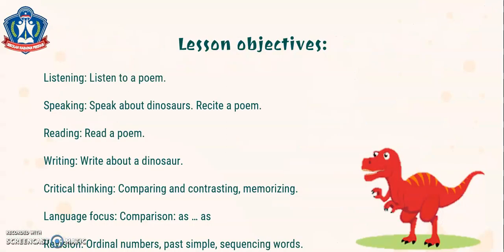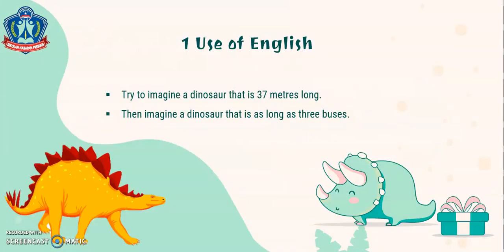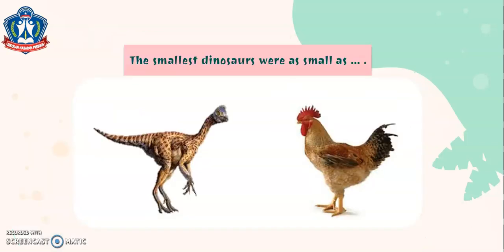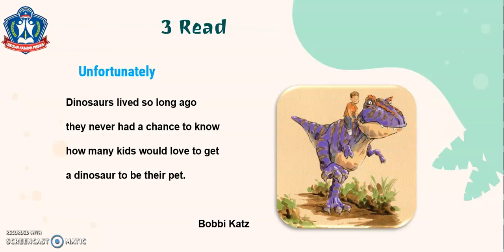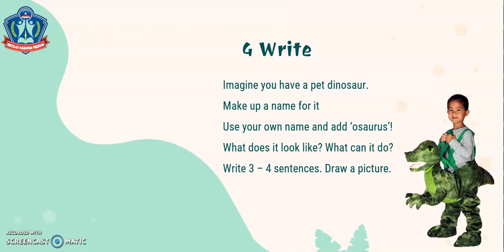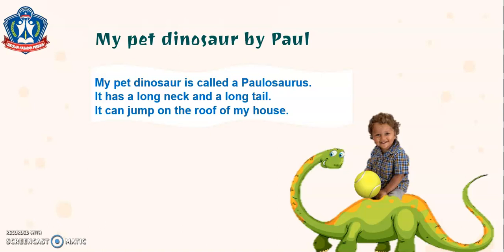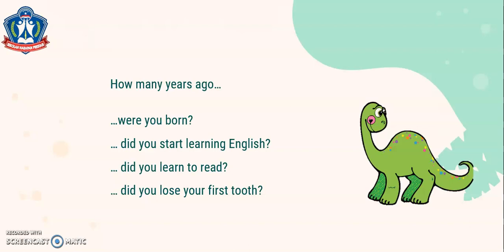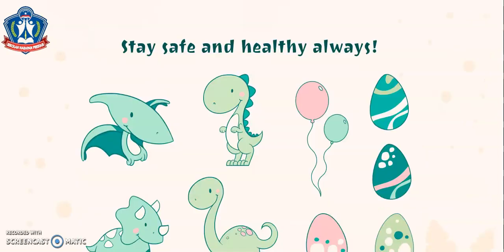English 3 Unit 6 Lesson 3 Describing Dinosaurs